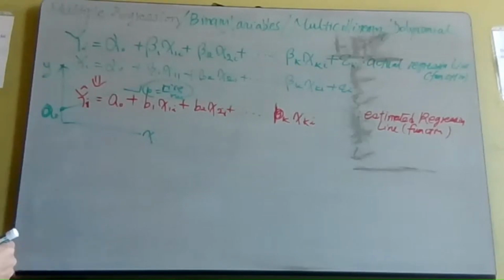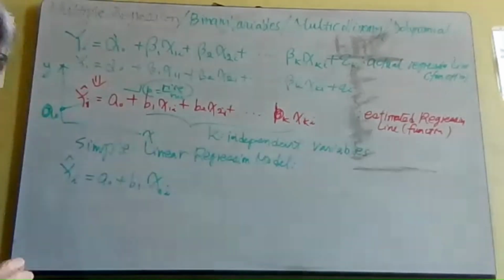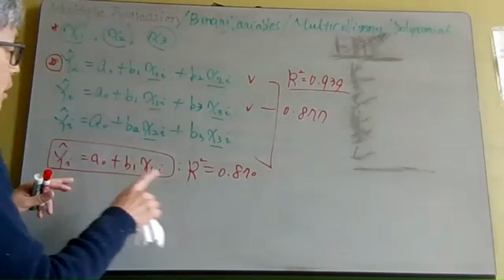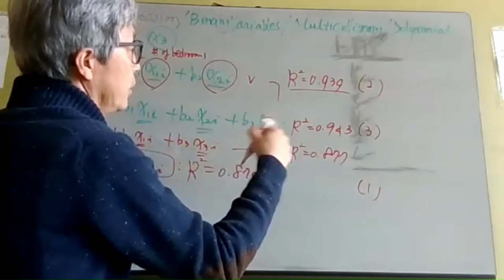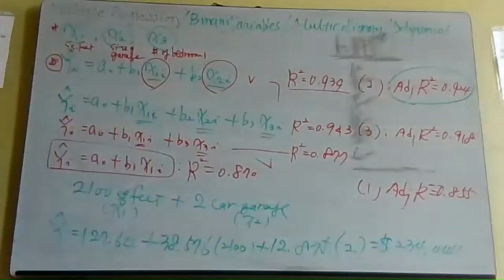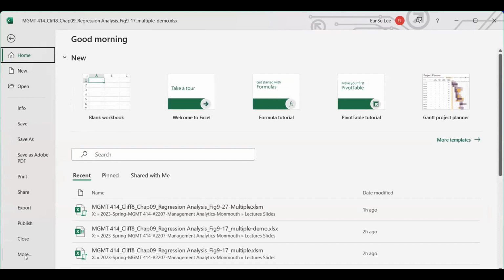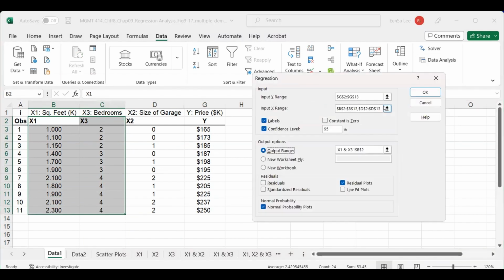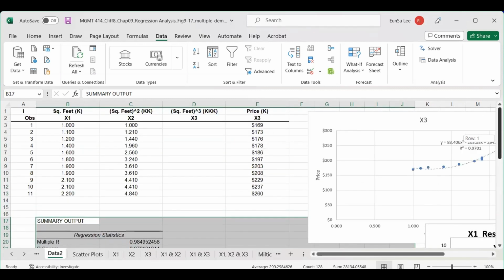MGMT 414 Management Analytics - CH9 Multiple Regression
MGMT 414 Management Analytics - Chapter 9 Regression Analysis; Multiple Regression and Polynomial Regression using Excel Regression